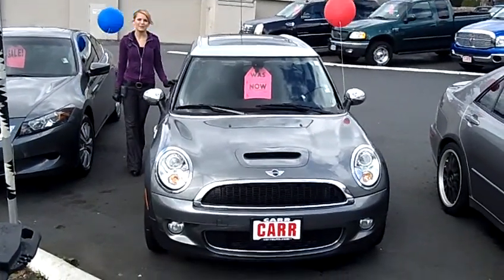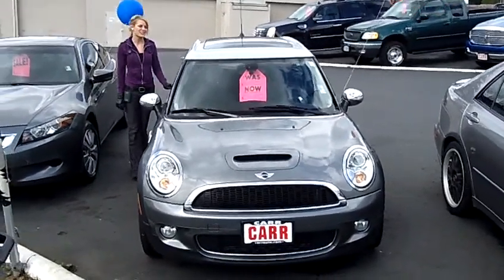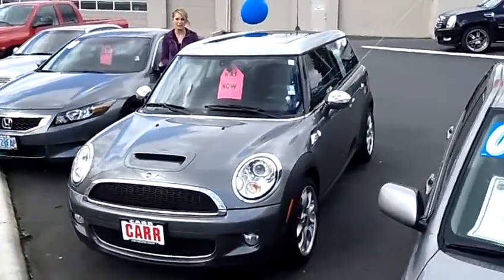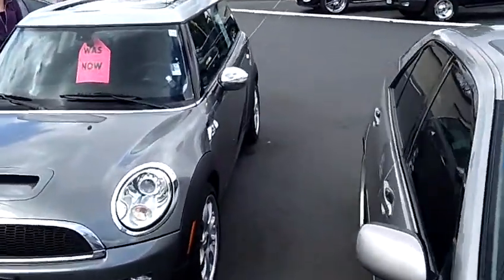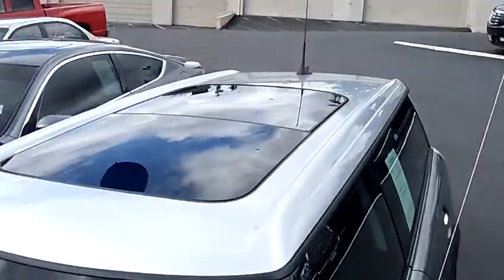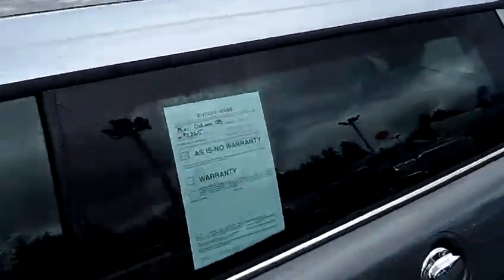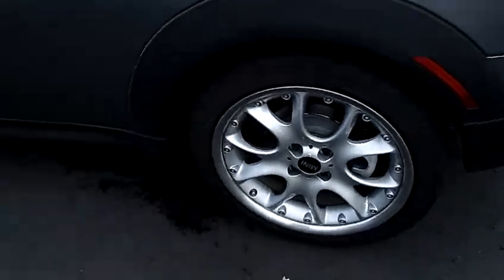2008 MINI COOPER CLUBMAN S (STK# WP2263).MP4